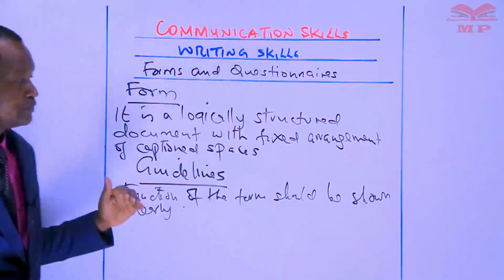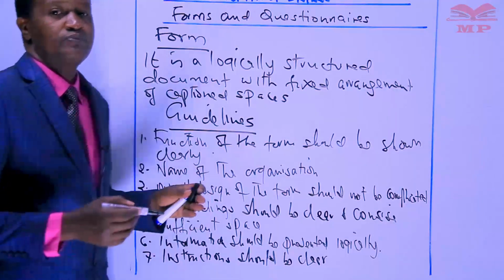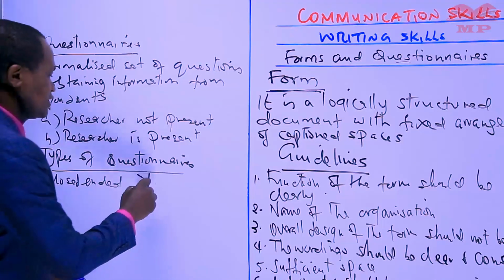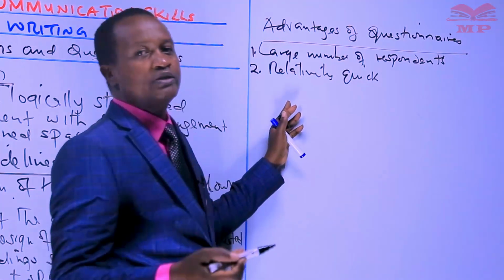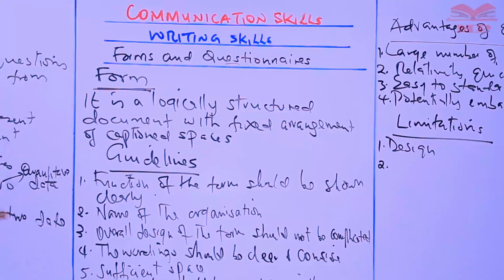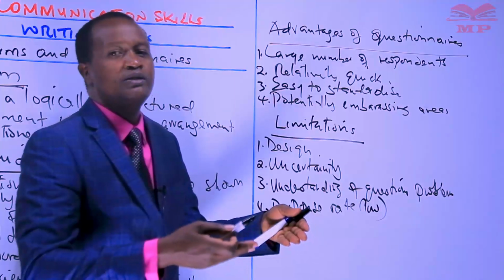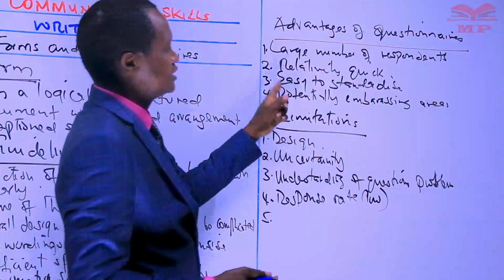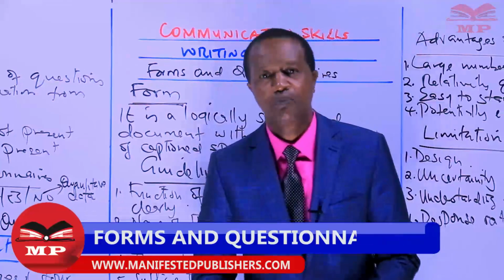Forms and Questionnaires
📝 Forms & Questionnaires – Business Communication & Research Lesson 💼

Learn how to design and use forms and questionnaires effectively in this detailed business communication and research lesson. Understand their purpose, types, and best practices for collecting accurate and reliable information.

💡 Key Topics Covered:

Definition and purpose of forms and questionnaires

Types: structured, unstructured, open-ended, and closed-ended

Principles of effective questionnaire design

Common pitfalls and tips for improving response accuracy

🎯 Who Should Watch:

Business communication and research students

Professionals involved in data collection, surveys, or feedback mechanisms

Learners preparing for exams in research methods, business studies, or communication

📘 Learn With Manifested Publishers:
Structured lessons, examples, and exercises designed to help learners master forms and questionnaires for data collection and communication purposes.